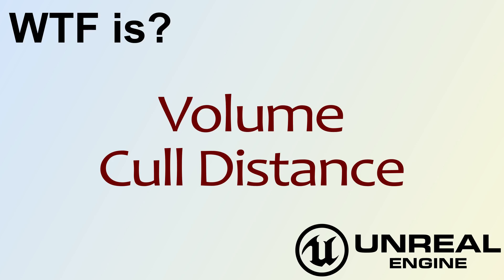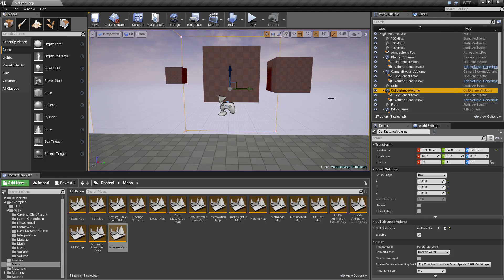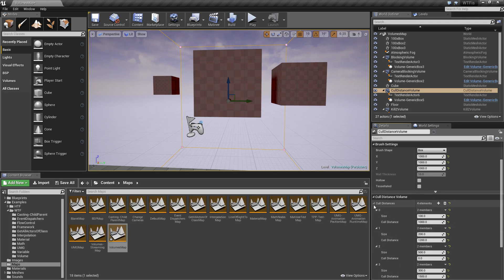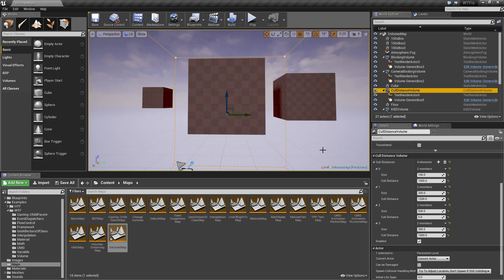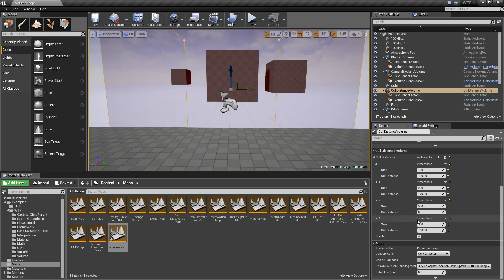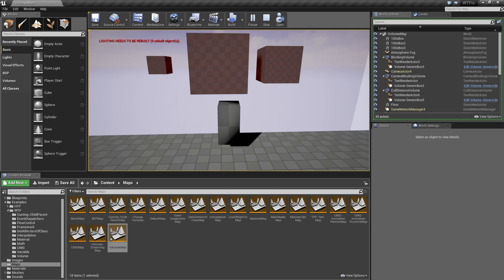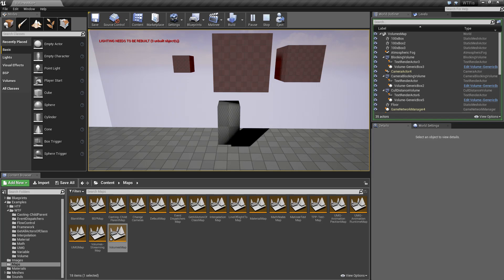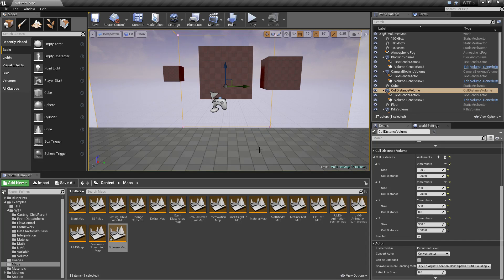WTF Is? Volume - Cull Distance in Unreal Engine 4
What is the Cull Distance Volume in Unreal Engine 4 .